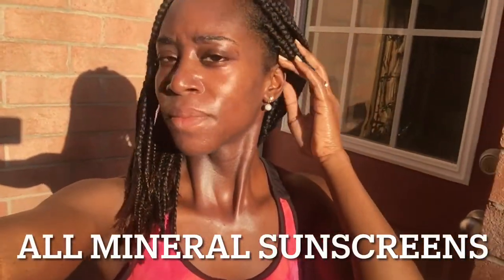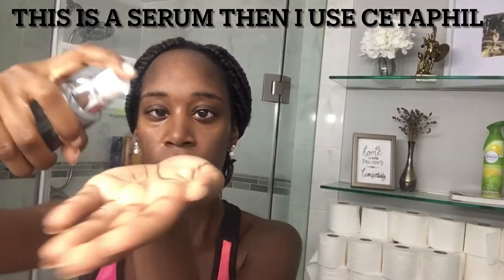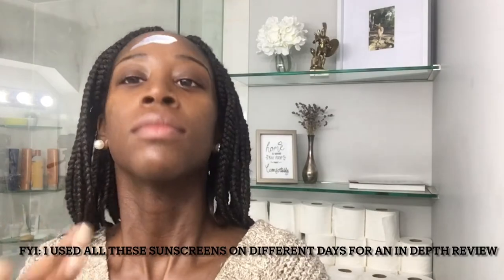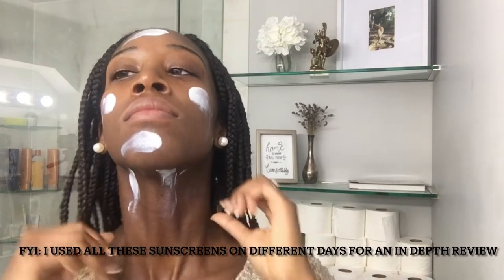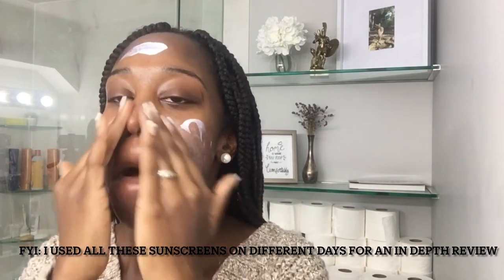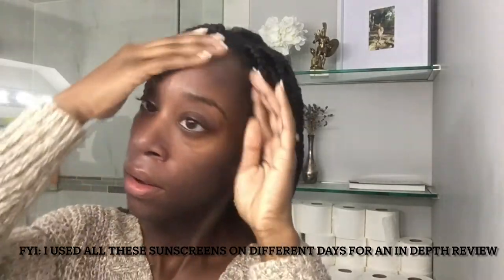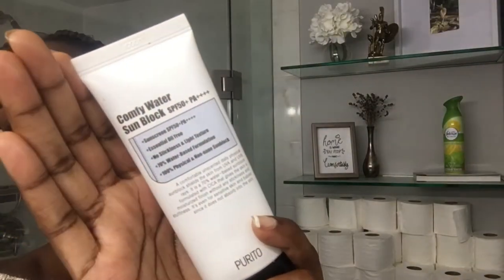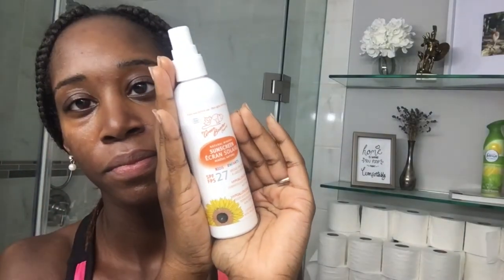Mineral sunscreen review: OUTSIDE DEMONSTRATION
UPDATE:

I've sadly discovered that the Senka Mineral Water UV Protector is a hybrid sunscreen (combination of chemical UV filters and mineral UV filters) so it's not mineral unfortunately. Sorry about that!

Hey everyone!

I did a review on 4 different sunscreens and showed you how they looked OUTSIDE to give you a better idea.

All of these have 0 cast, at least for me.

About Me:
I'm a certified in-home and virtual personal trainer and love hair and skin care.

Here are the products I used:
Shiseido - Senka Mineral Water UV Protector SPF 50 PA+++ (my favourite!! Bring it back YesStyle!!):

Green Beaver SPF 27 Natural Sunscreen Spray: